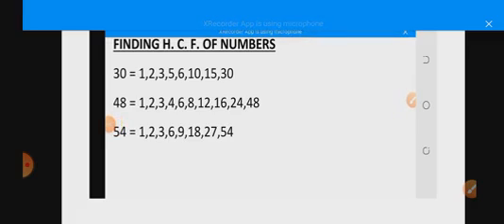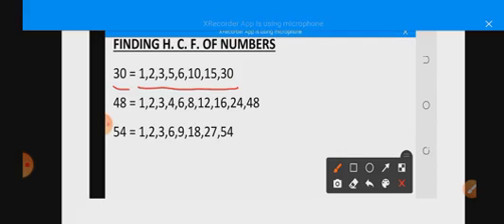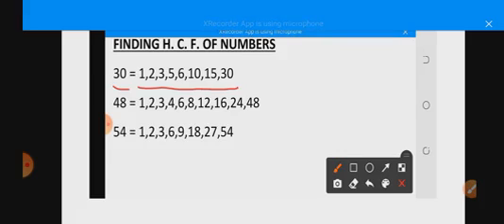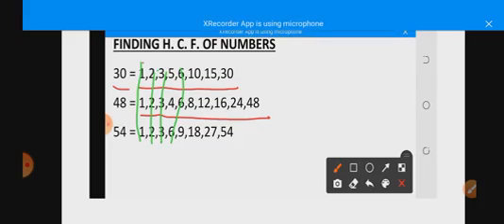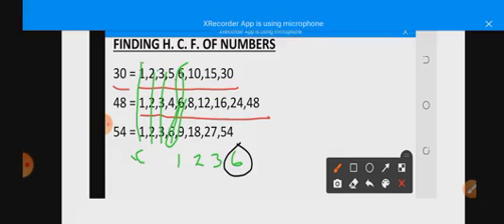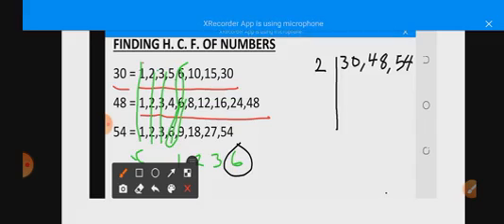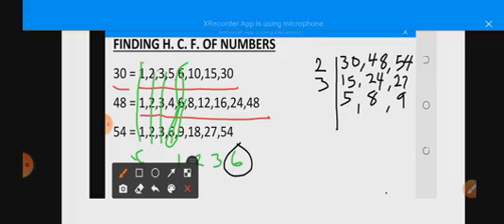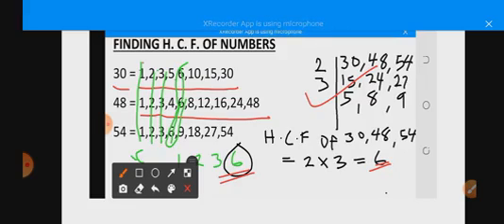Finding H. C. F of Numbers: A Simplified Approach